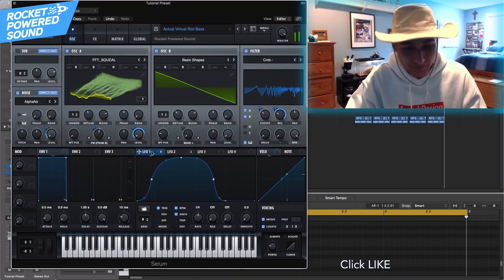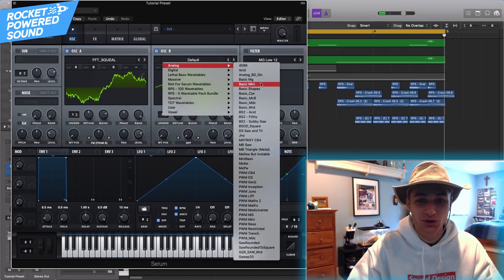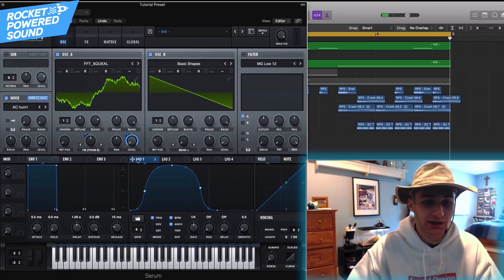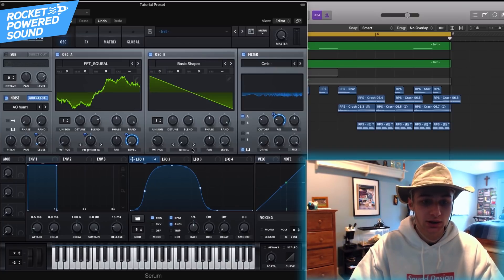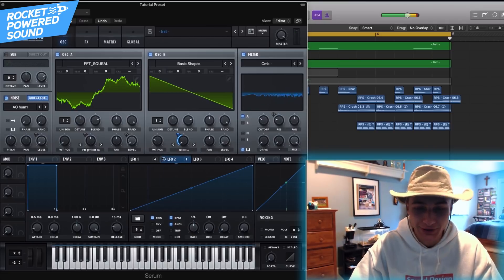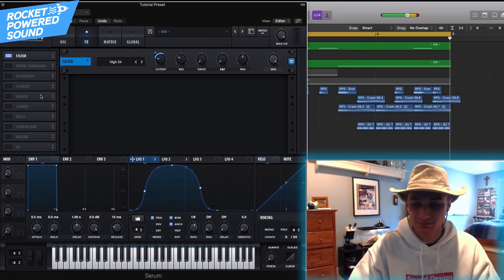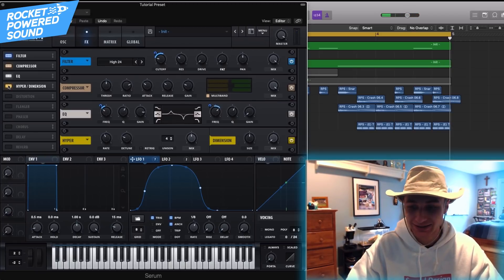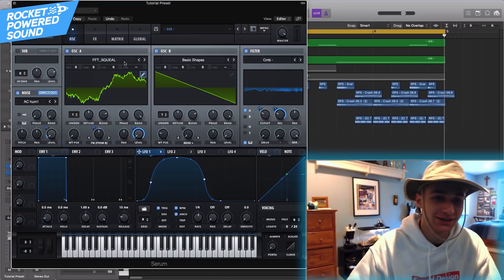How To *actually* Make A Virtual Riot Bass - Serum Tutorial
In this Serum tutorial, I teach you how to make an actual Virtual Riot style bass in Serum.